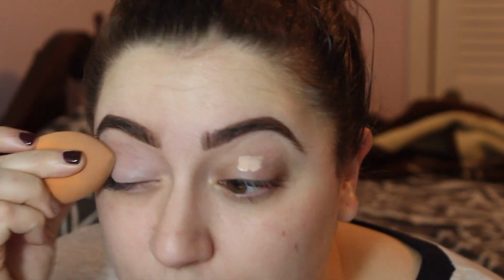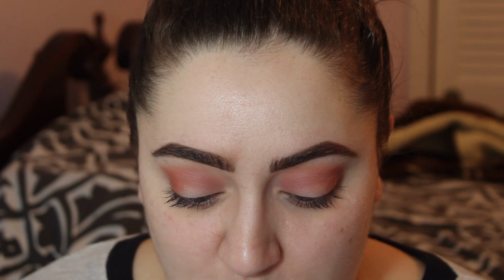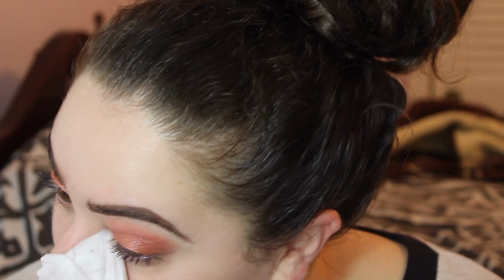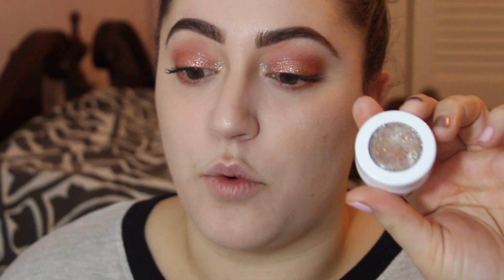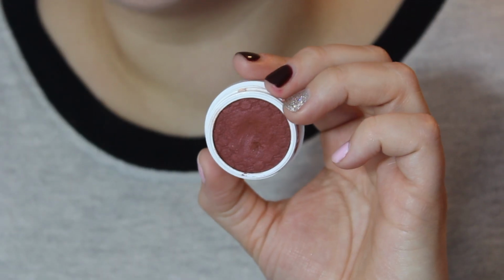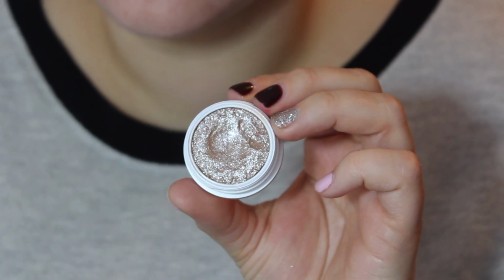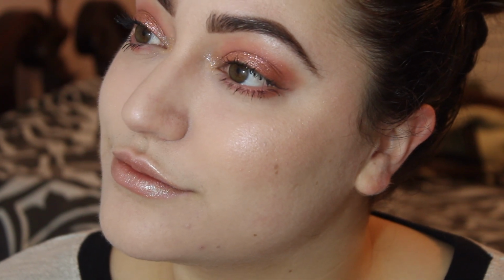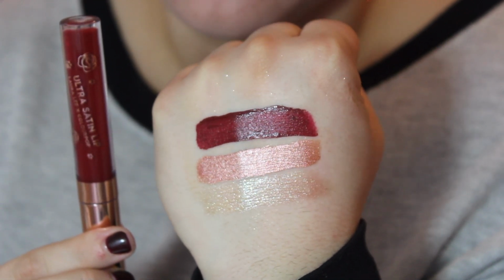LAURA LEE x COLOURPOP x NKLA | Tutorial, Swatches + Review!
Hi guys! [Watch in HD!]

This collection launched last week and I bought it immediately! I had it for a few days before I filmed this video (because man my life has been hectic and pretty rough lately) but finally, it's up! I love this collection and I love how GENEROUS CP and Laura Lee are being by allowing ALL OF THE PROCEEDS from this collection to go right to the NKLA Shelter. The colors are absolutely beautiful and are a really pretty reddish-pink tone. I can't wait to play with these products more (and hopefully start to rock the lip gloss and the ultra metallic that I'm feeling a little self-conscious in. Surprisingly, I think the Ultra Metallic lip looks better on me in the video swatch than in real life but that's okay - I'll take it). This is a great collection for the animal lover, the collab collector, the colourpop fan or that random Christmas present that you need to buy but you couldn't make a decision for yet. 😊

♡ PRODUCTS MENTIONED ♡
→ Colourpop x Laura Lee Los Angeles Eyeshadow Foursome [ Shiny, Hiney, Ritz + Glitz ]
→ Colourpop x Laura Lee Los Angeles Lip Trio [ Wham, Glam, Bam ]

→ Wet N Wild Mega Glow Highlighter in Blossom Glow

♡ LINKS  & CODES ♡

MIKASA BEAUTY → ALEXISDIANABEAUTY15